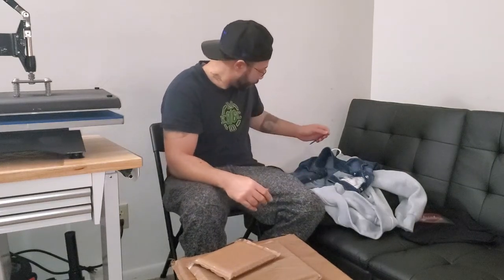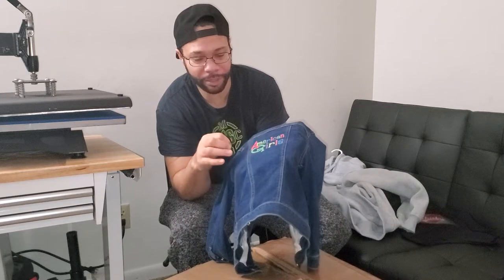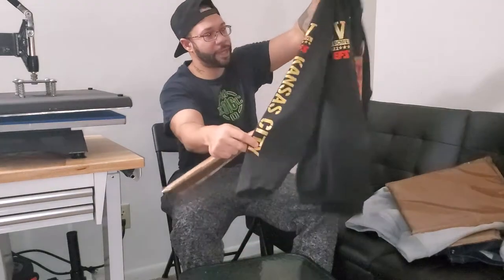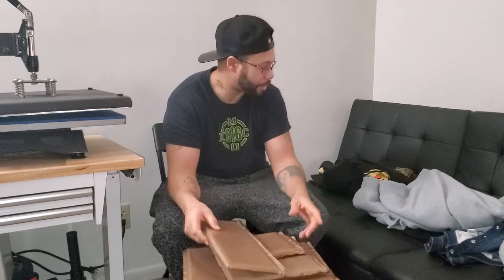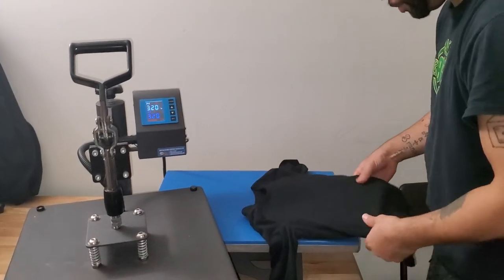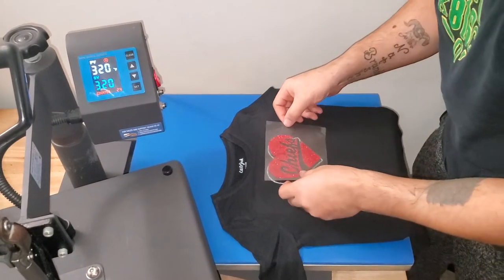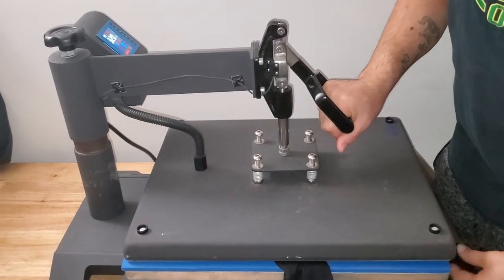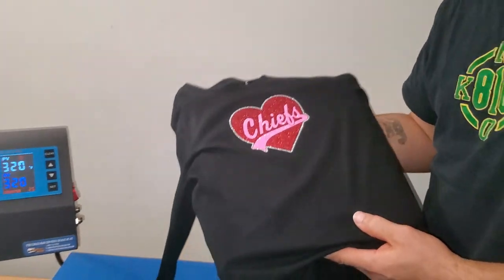HEATPRESS PILLOWS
heatpress pillows can be the difference between gaining a customer or losing one. It makes life easy when pressing things like a jacket with zippers or a shirt with buttons.
Press pillows

This links pay me a small percentage at no additional cost to you down below. THANKS

Link for printers

Cricut explore air

Heat tape

Parchment paper

Teflon sheets

Jetpro sofstretch

Press pillows

Best combo buy includes 4 press pillows, 2 Teflon sheets and heat tape.

Laser temperature gun